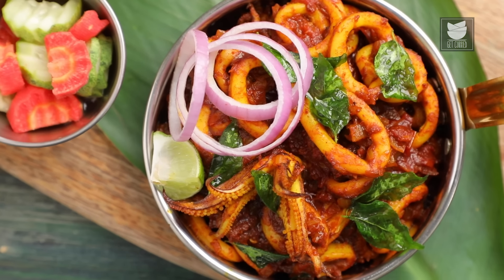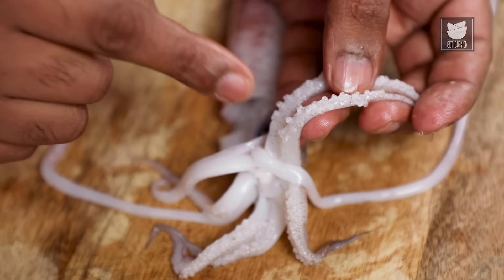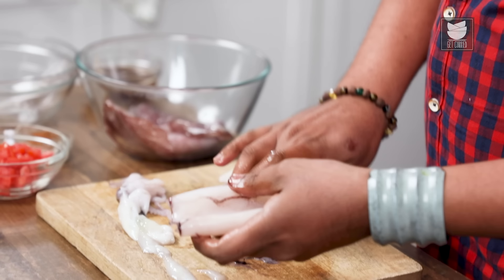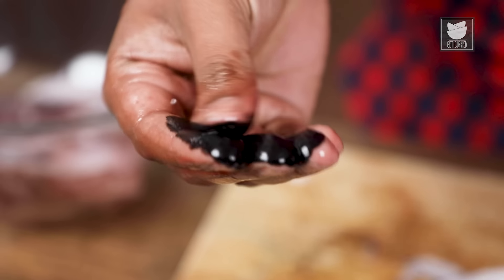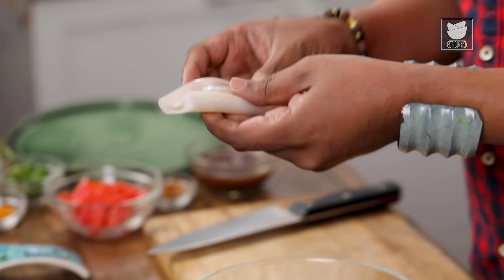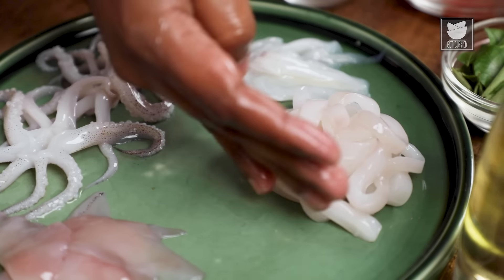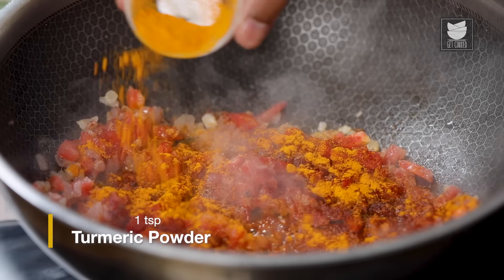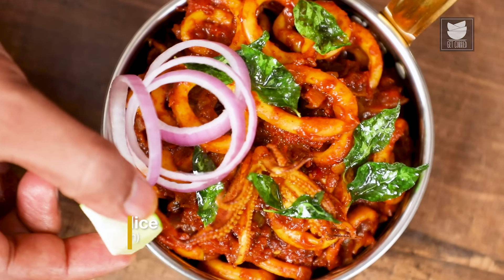Flavorful Squid Masala Recipe | Step-by-Step Cooking Guide | Delicious Seafood Dish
Learn how to make a delightful Squid Masala in just a few simple steps. This easy-to-follow recipe will guide you through cleaning, marinating, and stir-frying the squid with aromatic spices, onions, and tomatoes. Impress your loved ones with this flavorful seafood dish that can be served as a main course or appetizer.

Ingredients
2 tbsp  Oil
1 cup Onion (chopped)
1 tbsp Ginger-Garlic Paste
½ cup Tomato
Tomato (chopped)
Salt (as per taste)
1 tbsp Red Chilli Powder
1 tsp Turmeric Powder
1 tsp Garam Masala Powder
Tamarind Pulp
3 Squids (cleaned & chopped)
Fried Curry Leaves (for garnish)
Onion Rings (for garnish)
Lemon Slice (for garnish)

Copyrights: REPL